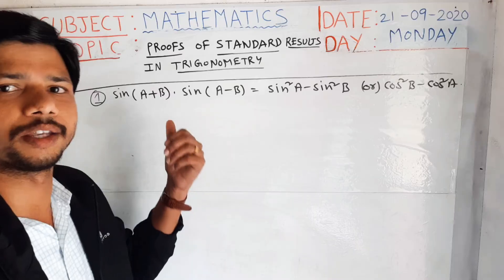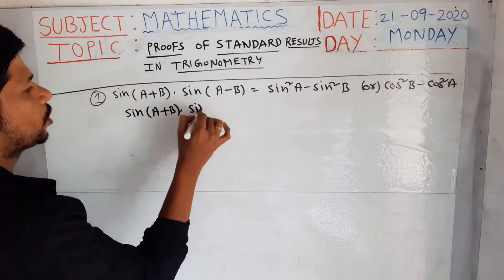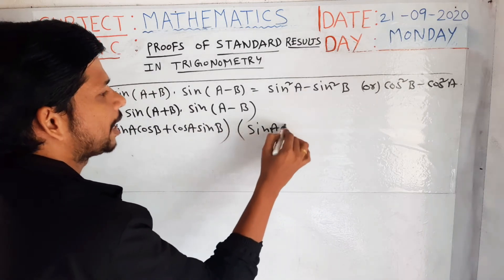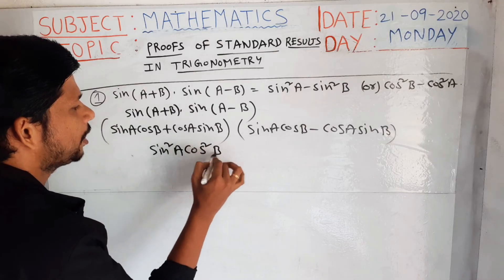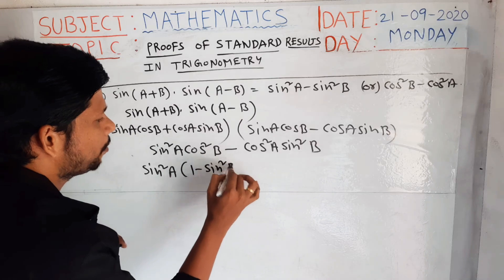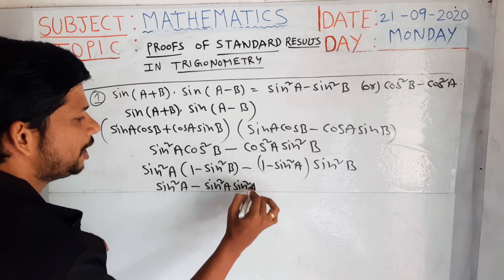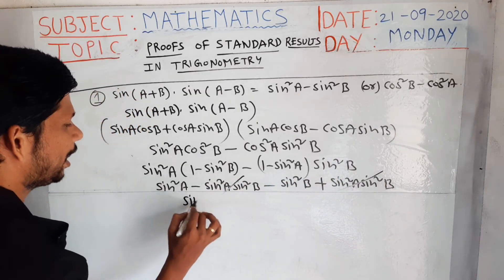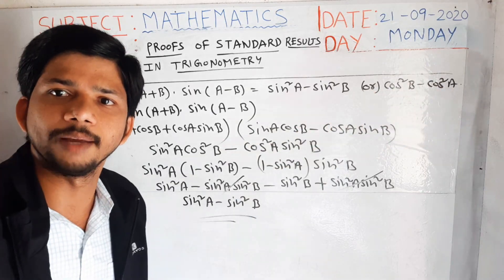Sin(A+B)Sin(A-B)=Sin²A-sin²B (or)Cos²B-Sin²A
two minutes proof